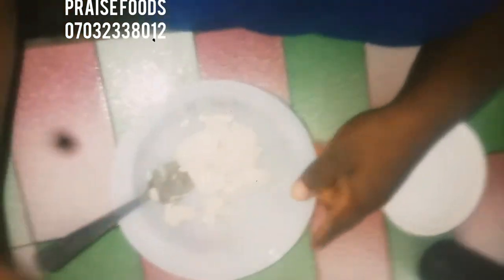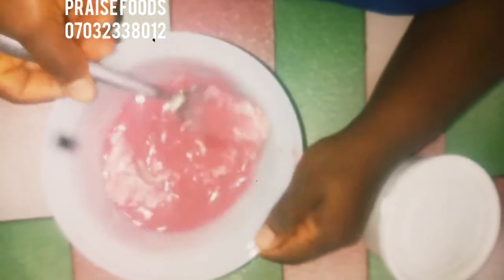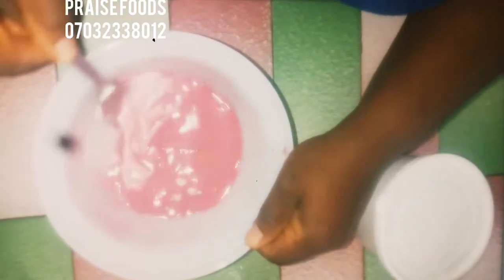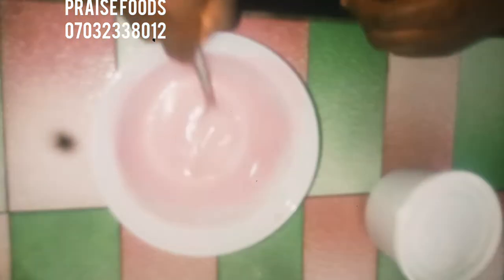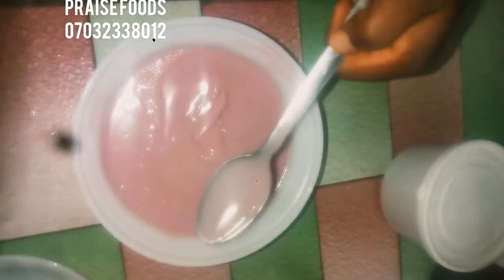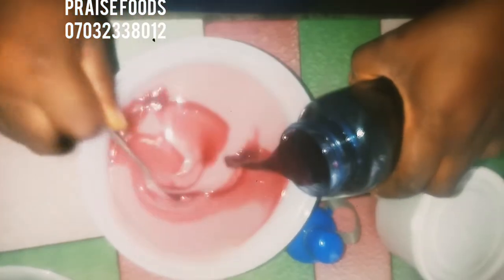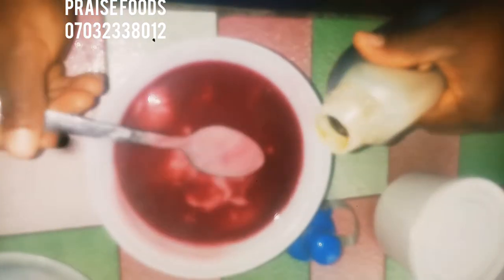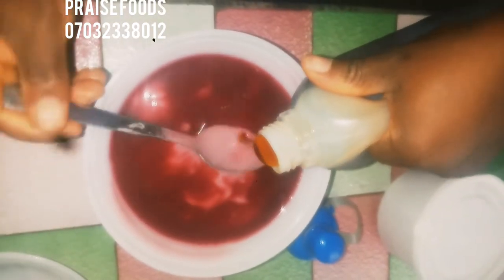How to make African Strawberry Pap (zobo) with akara.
Pap is a popular food in Africa especially in Nigeria. The food has many nutritional values and can be prepared in various ways.
This video explains how to make a strawberry pap (also called akamu) with strawberry and galvanizing it with akara (beans cake).